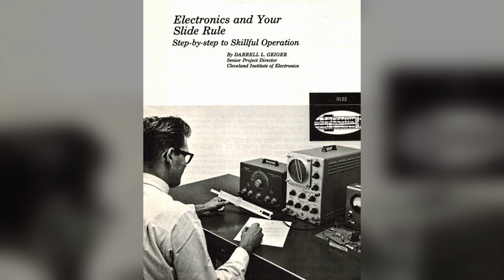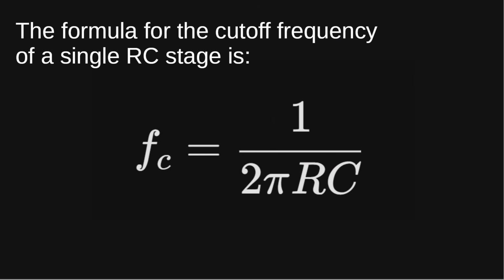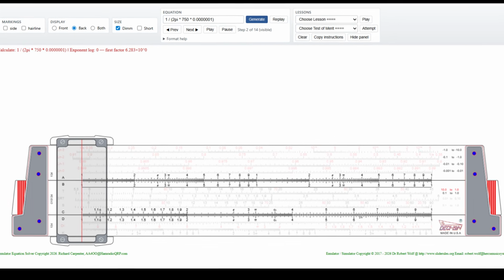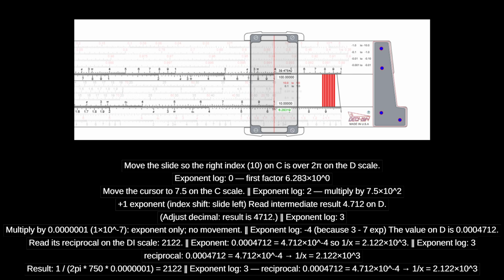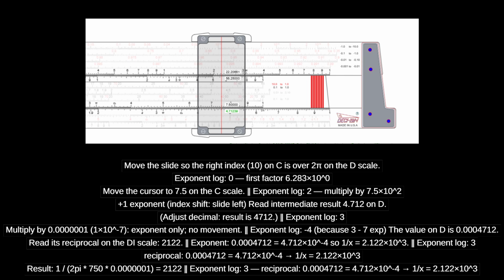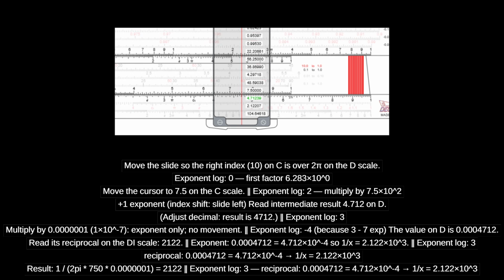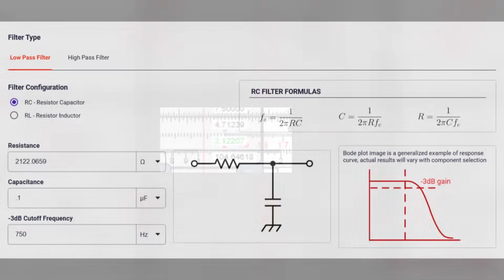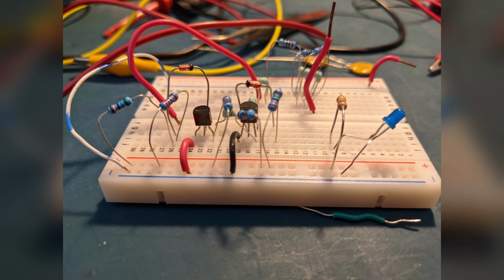Using a Slide Rule for RC Circuit Calculation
We look at how to use a Slide Rule to perform a RC low pass filter circuit calculation and what advantage there might be to using a slide rule over a calculator.

for great information.